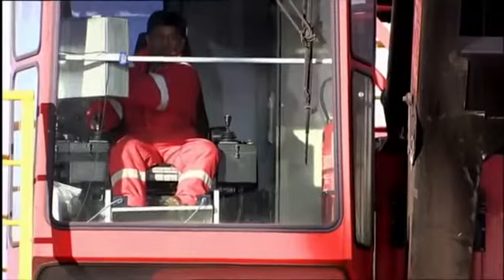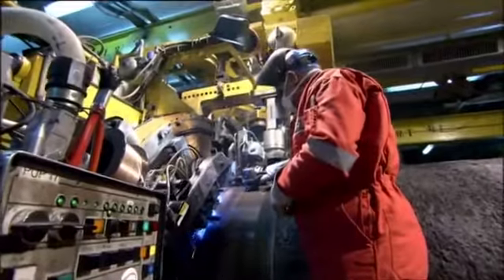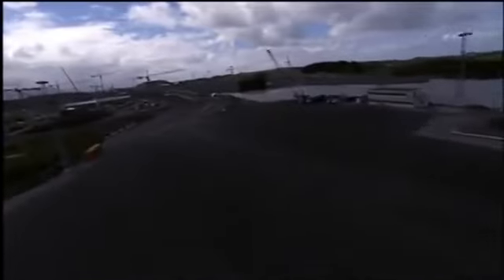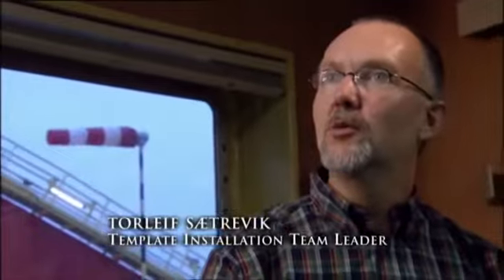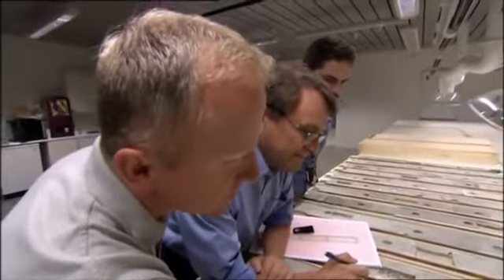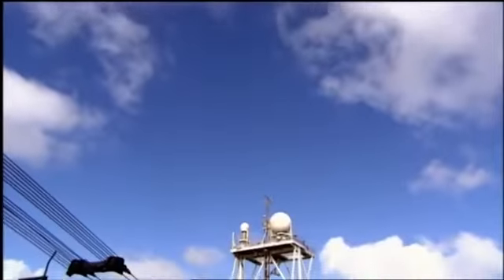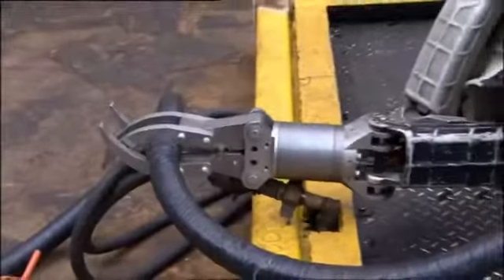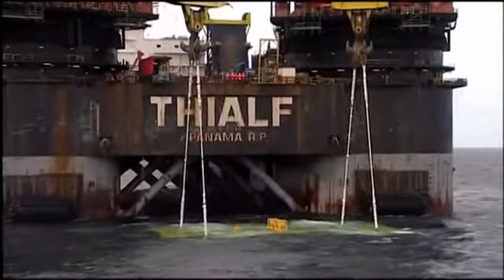Constructing Mammoth Underwater Gas Pipeline Building The Biggest Spark.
- Constructing Mammoth Underwater Gas Pipeline  Building The Biggest  Spark.mp4